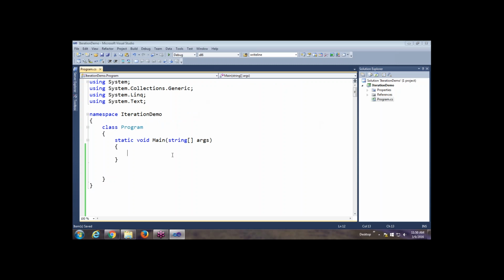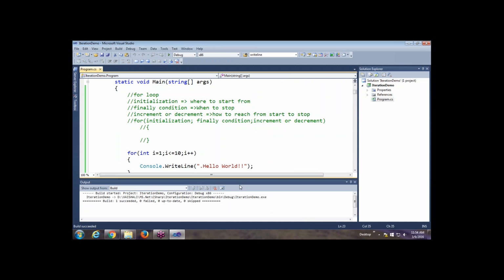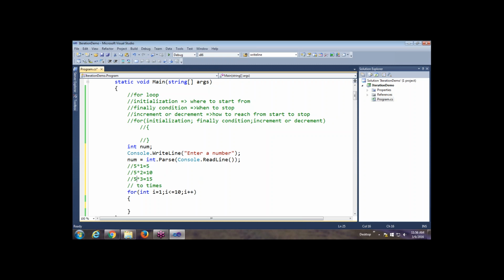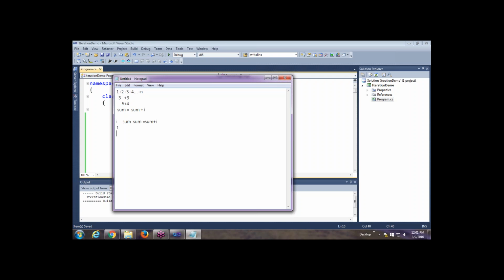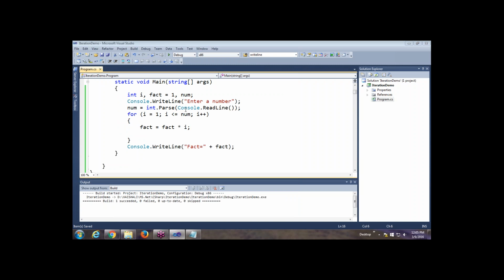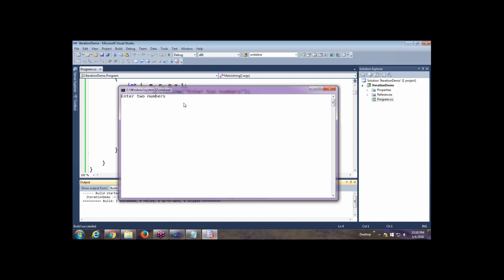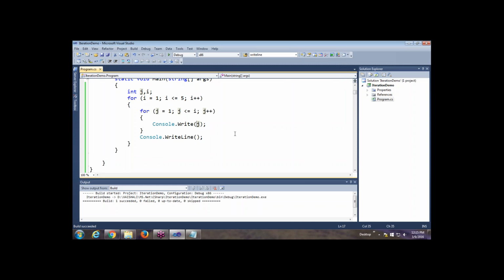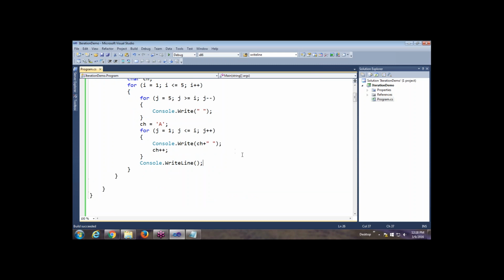.NET Class 5 For Loop